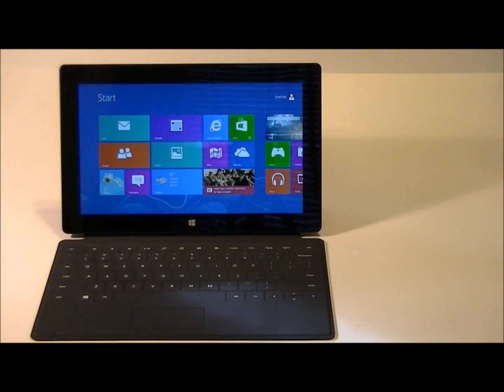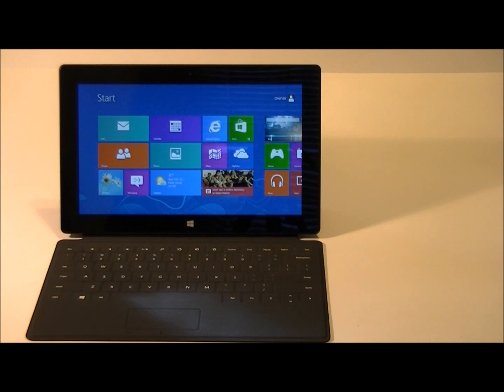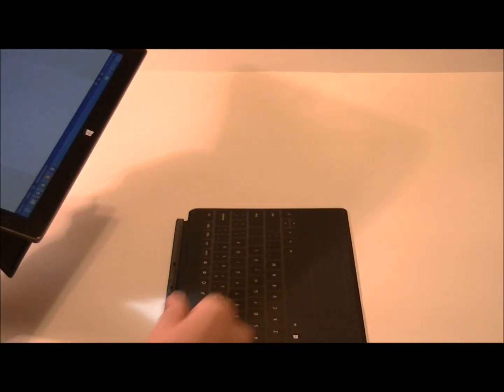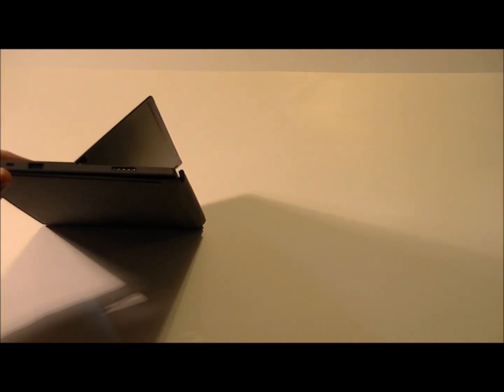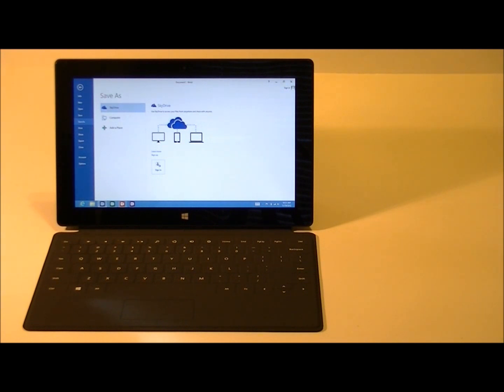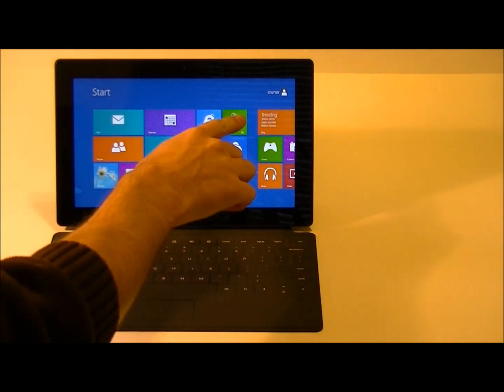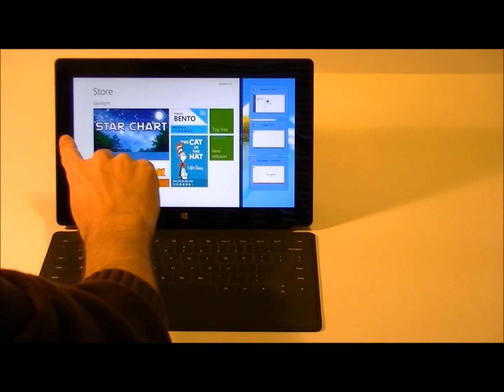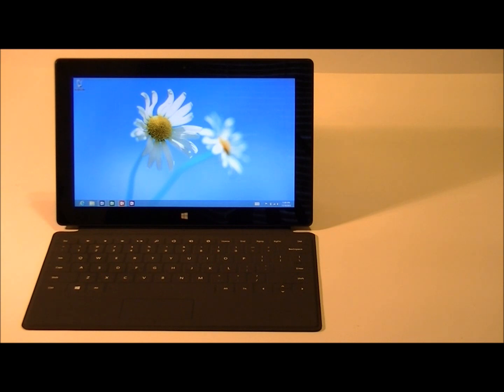Surface RT Tutorial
This video provides a basic tutorial for using the Microsoft Surface RT Tablet and gives an overview of its features. Learn even more with our new book